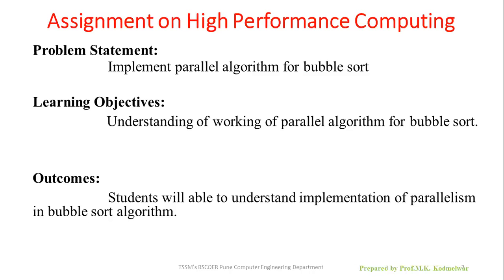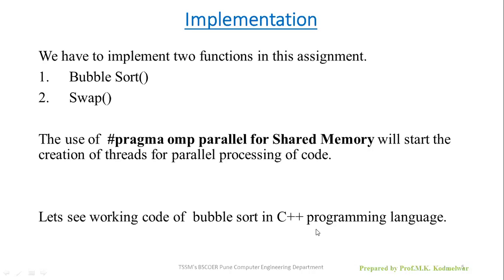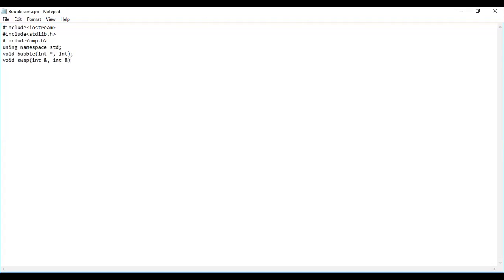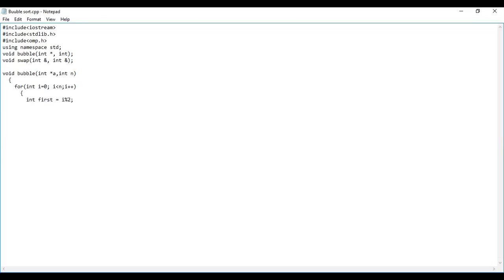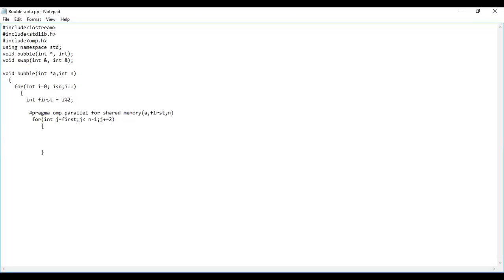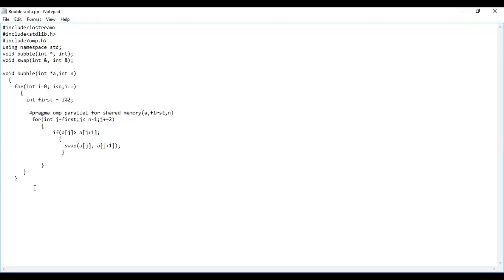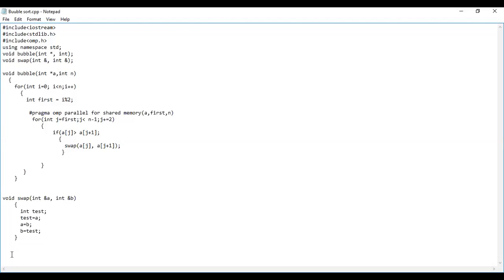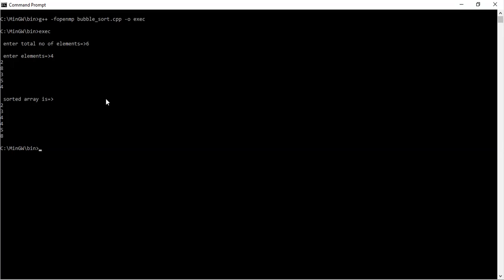Bubble sort 1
Explaination , code and result of bubble sort algorithm implimented in parallel programming.